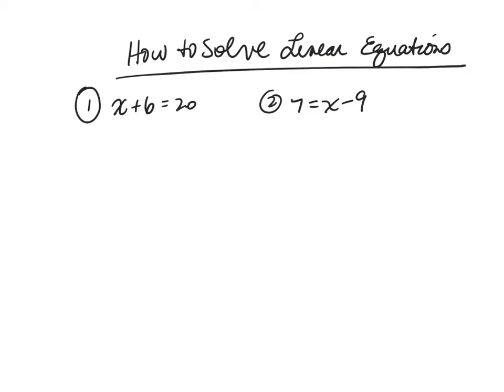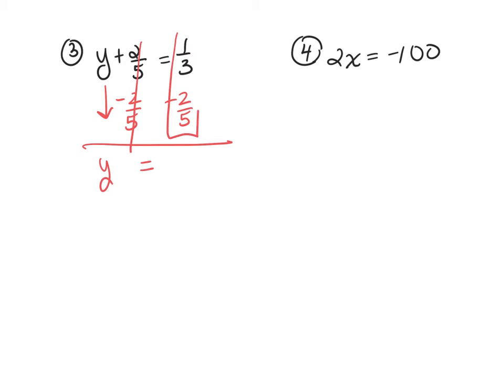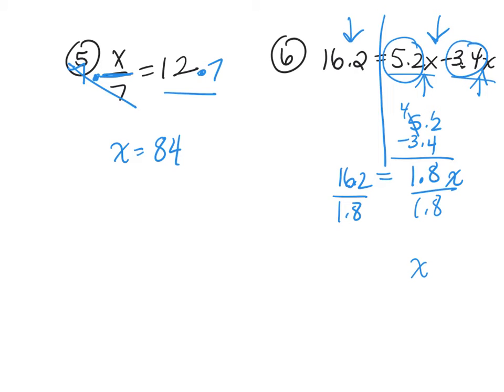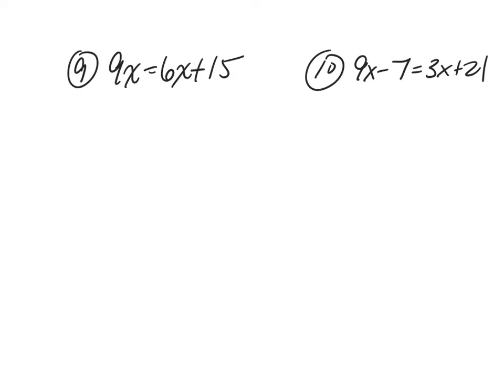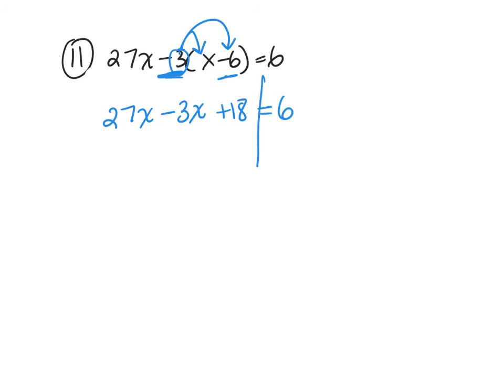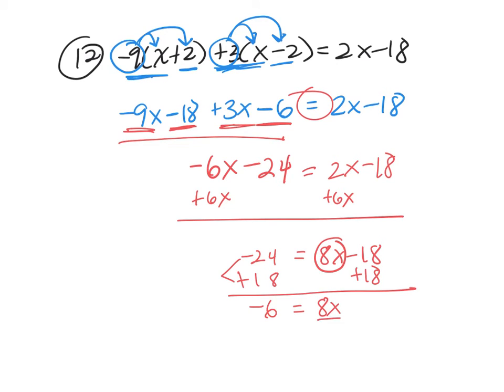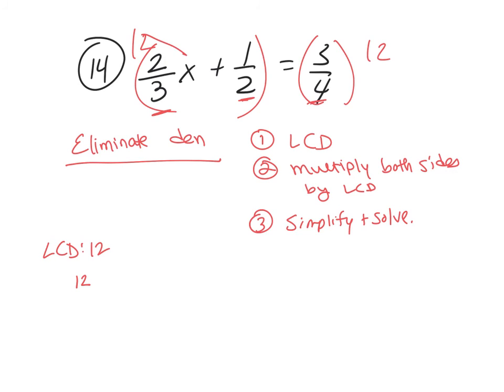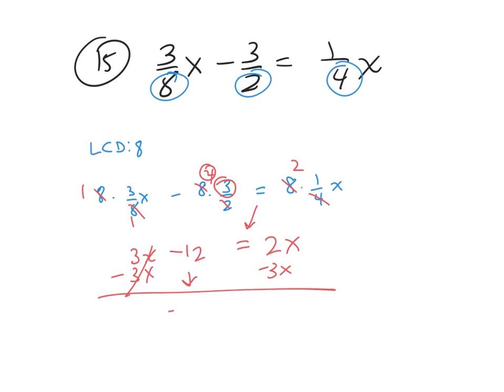Solving linear equations.mp4